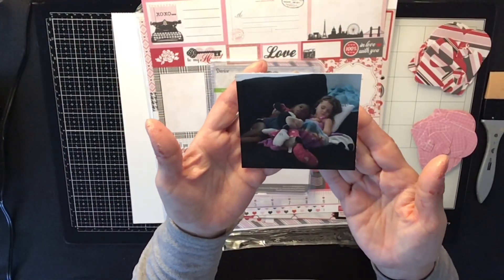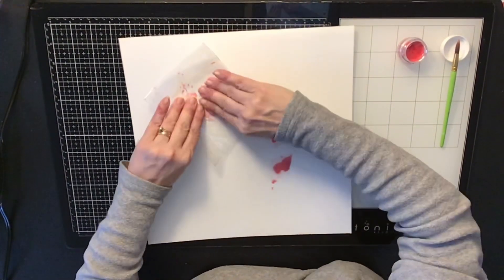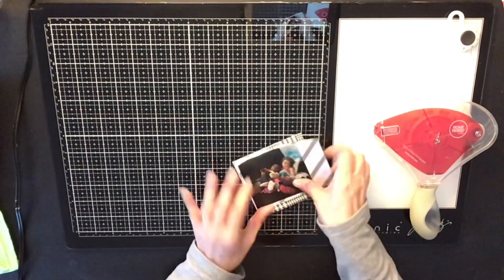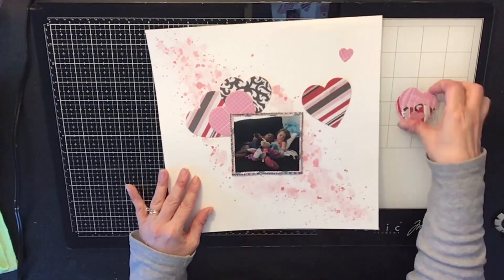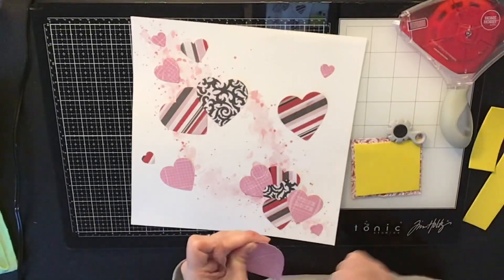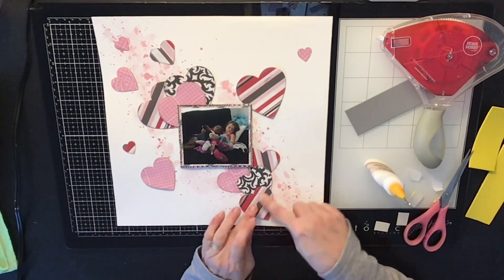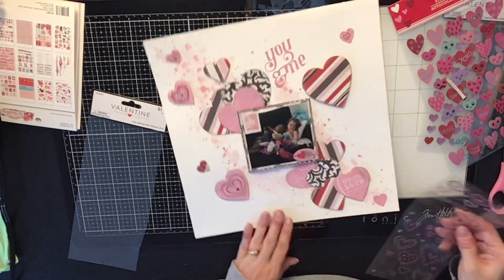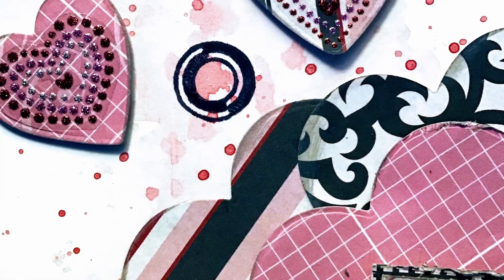Punched Out Thursday To Die For/ Scrapbooking Process Video #206/ “You & Me”/ Mixed Media/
Hi everyone! This is a series  called Punched Out Thursday To Die For!! Every Thursday we will be bringing to you a new layout using paper punches and dies. Below are the links for the ladies who are also in this series so please go check their videos out as well! Stay crafty!